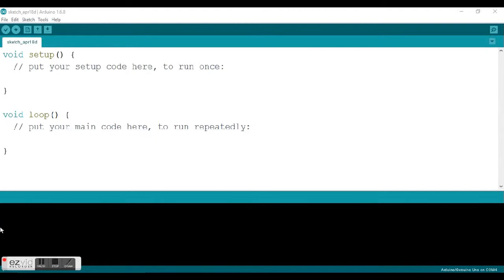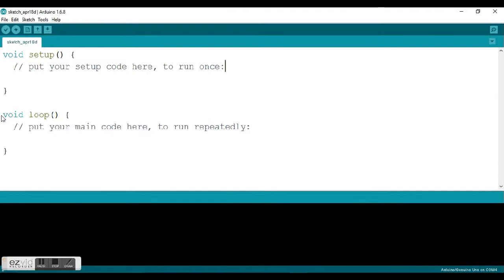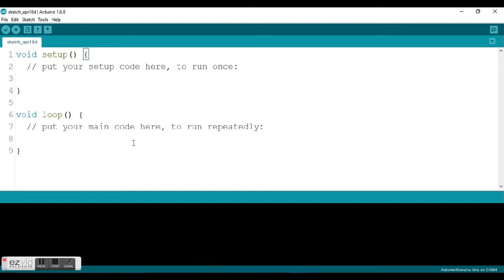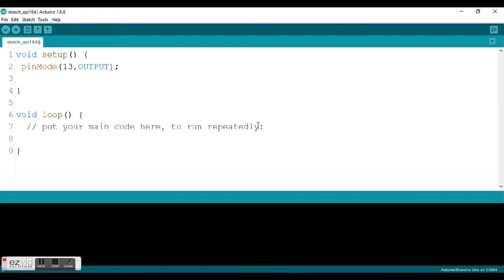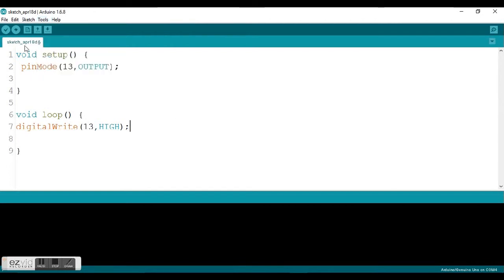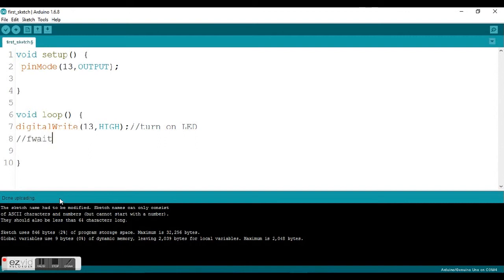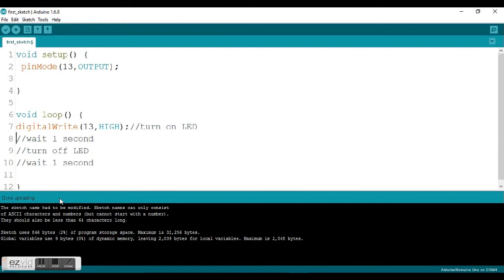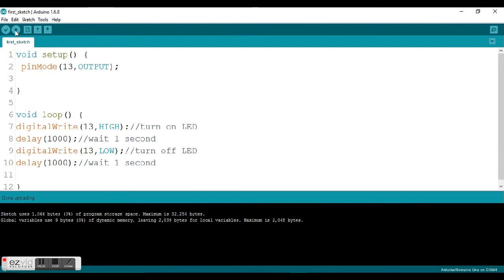Copy of Arduino Uno Intro Part 1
Introduction to the Arduino IDE for the Uno